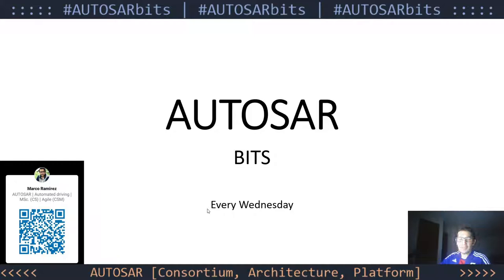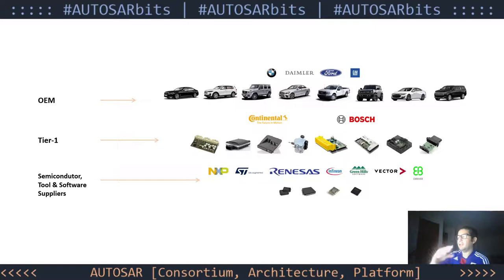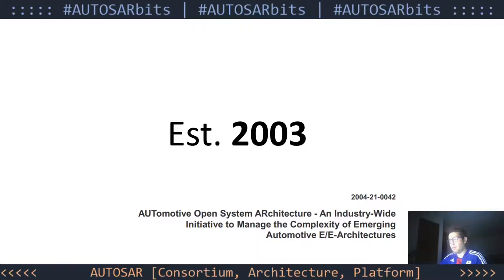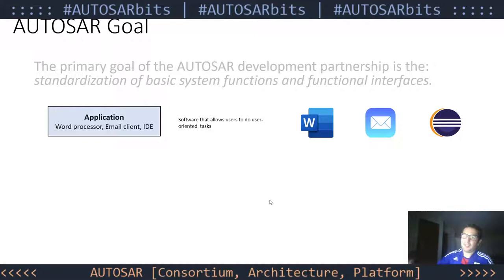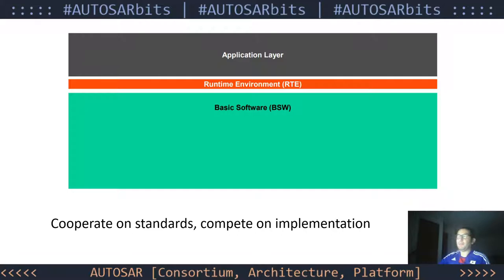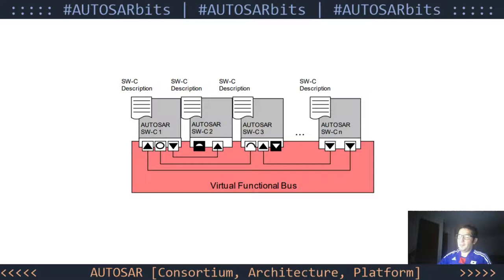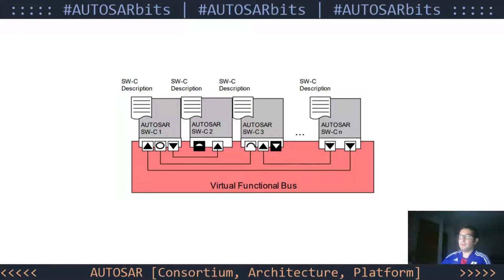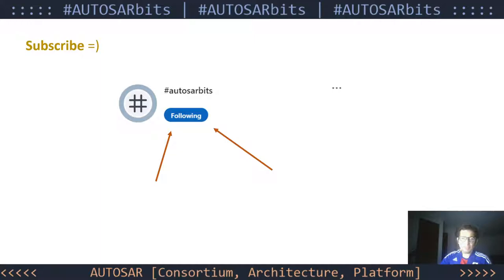AUTOSARBits 5 AUTOSAR? [Consortium, Architecture, Platform]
We talk about what AUTOSAR is. Sometimes it is a bit confusing what AUTOSAR is and probably that is because of historical reasons. We talk here about what the word means in these three dimensions